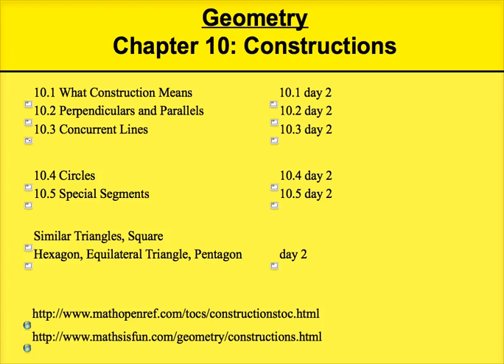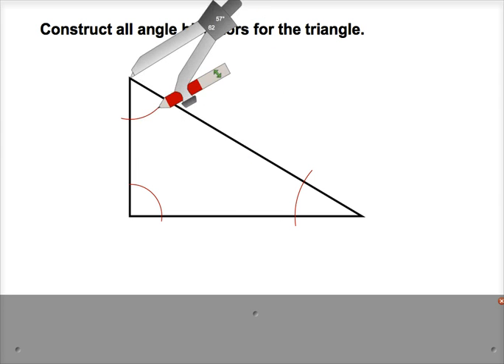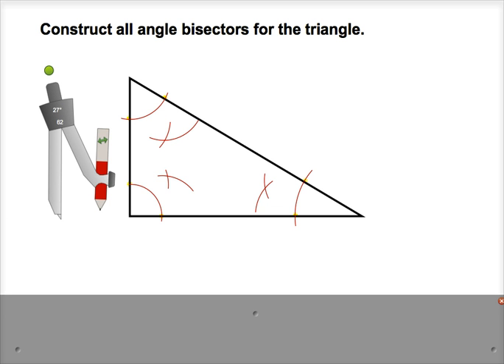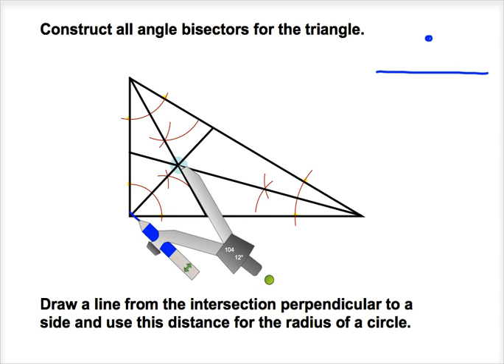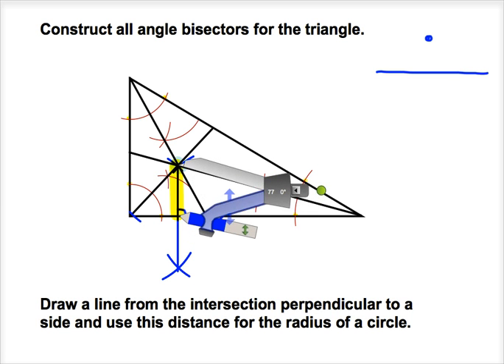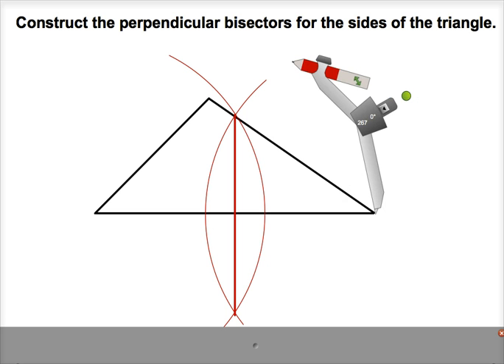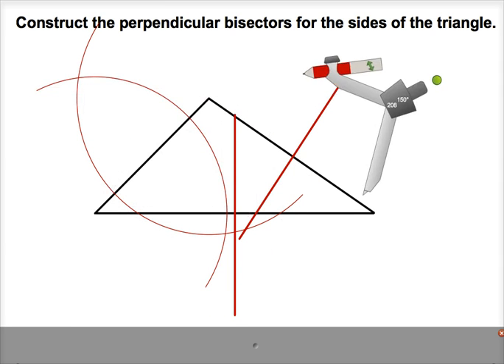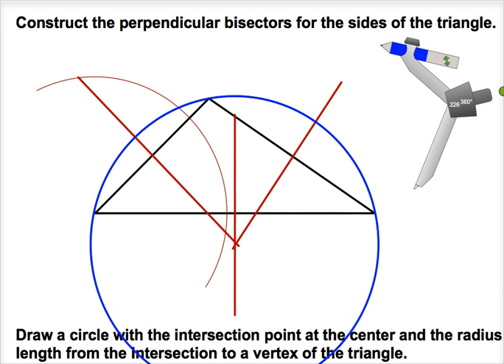Geometry Section 10-3 day 1